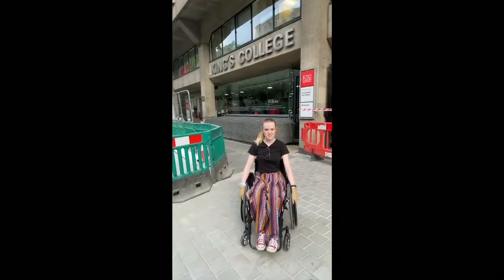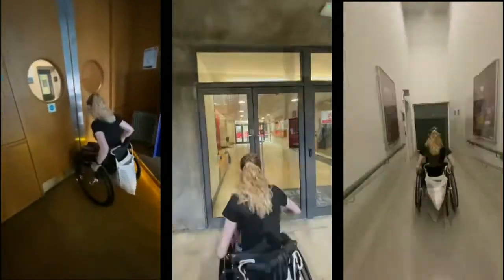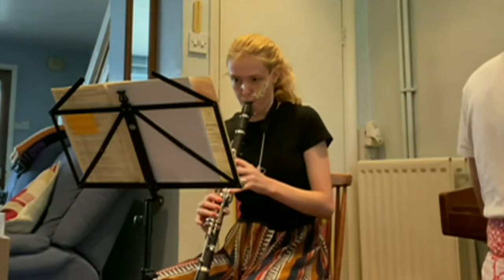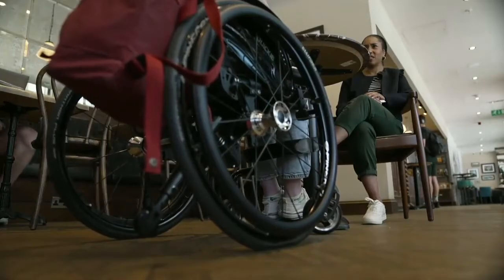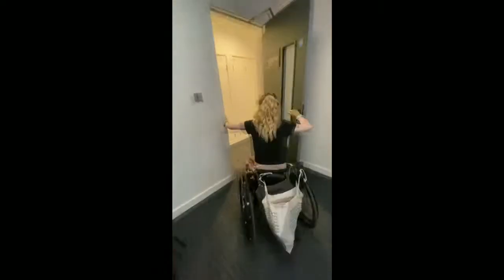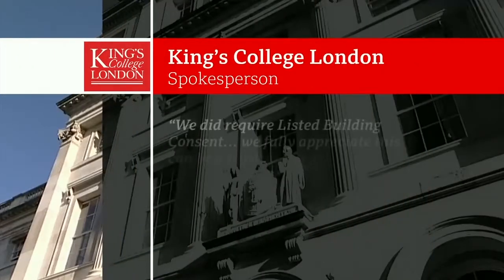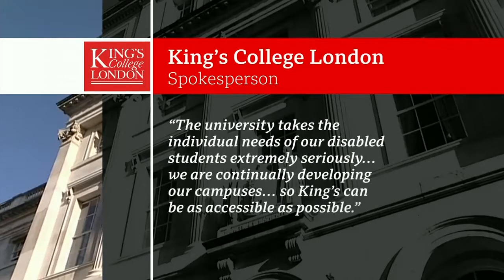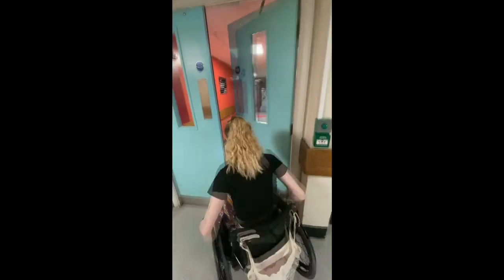Fighting for better disabled access at university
A student who relies on a wheelchair is on a mission to highlight the struggles people with disabilities face every day when it comes to historic buildings. Naomi Stenning has been campaigning to improve access at Kings College London, some of which is Grade 1 listed. After 2 years the university IS now carrying out improvements. Alison Earle has the story.